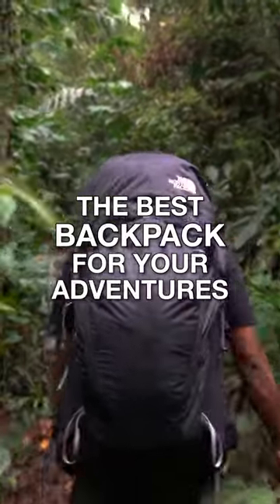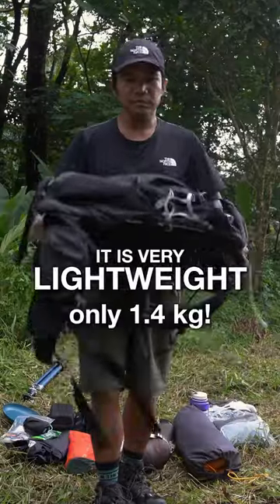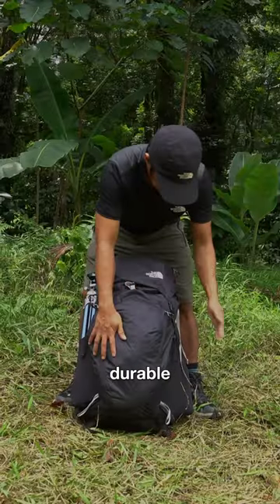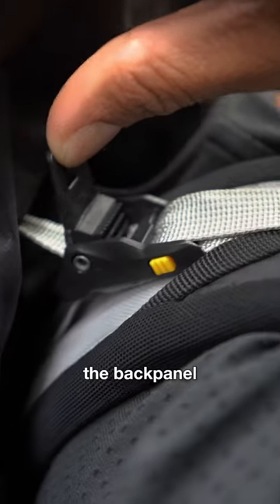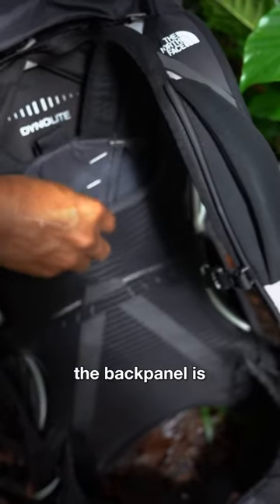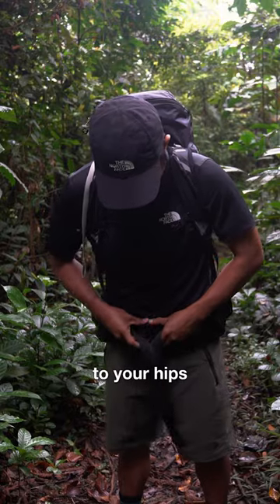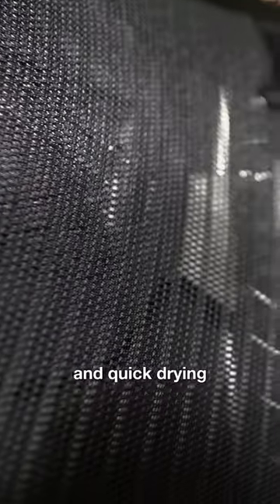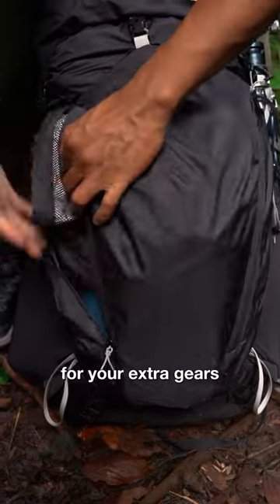This backpack delivers